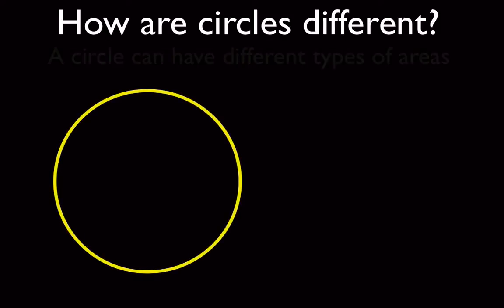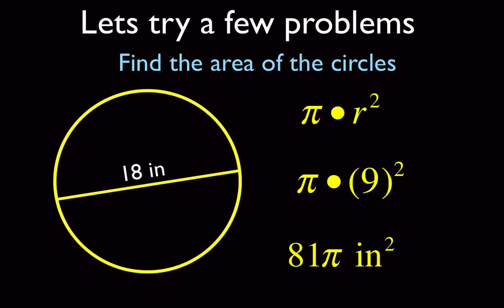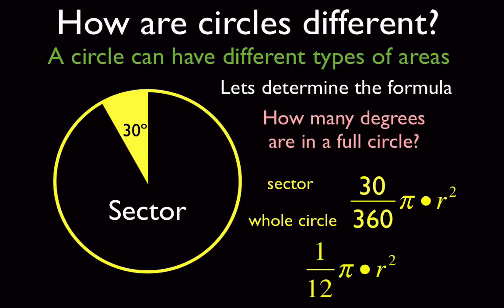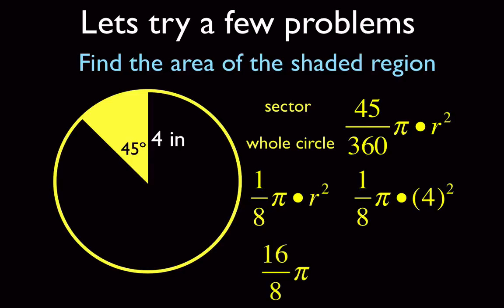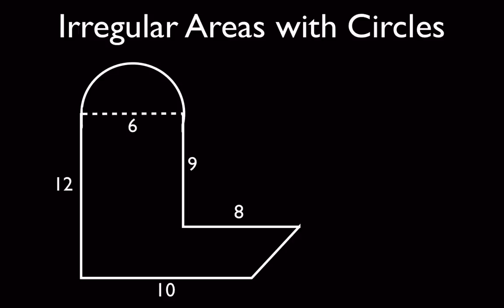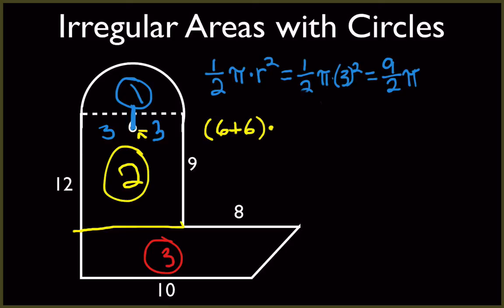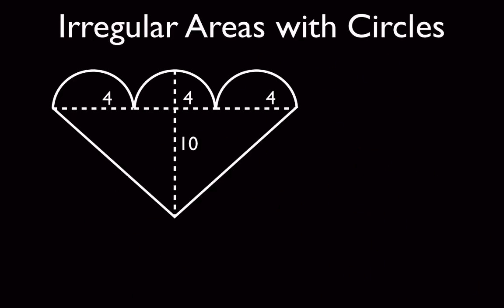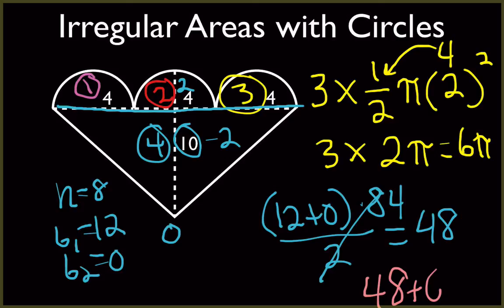Calculating the Area of Circles - Segments, Sectors, and more parts of circle